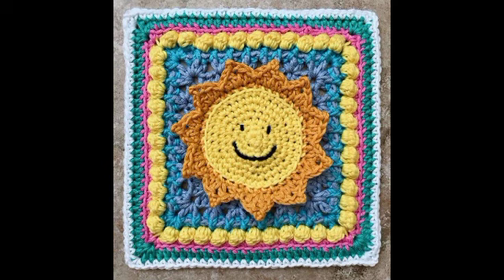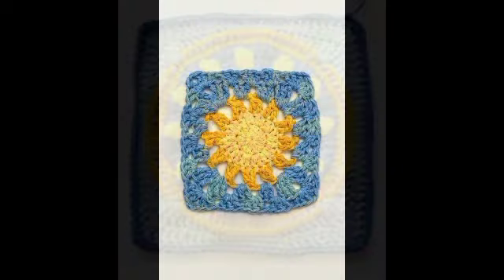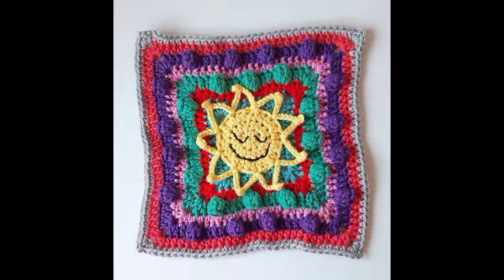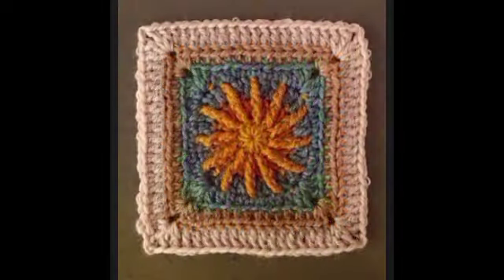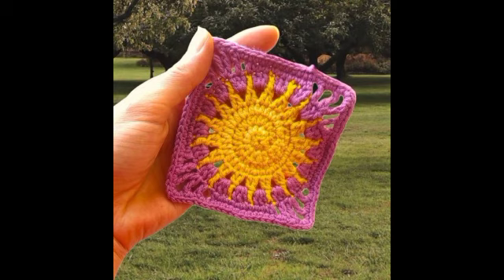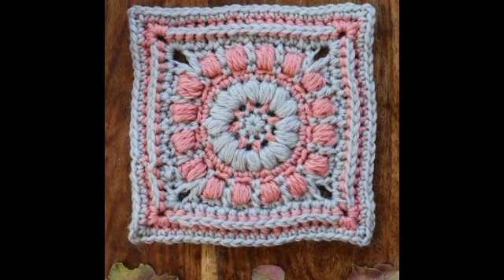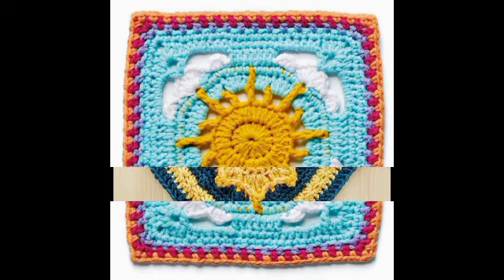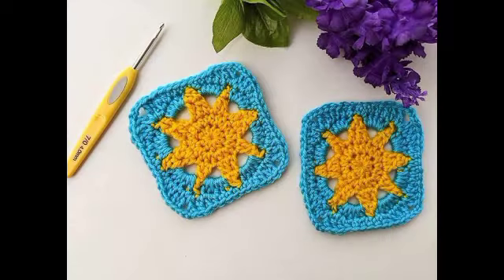very beautiful and stylish crochet mandala granny square pattern